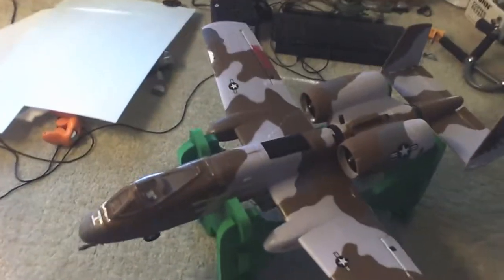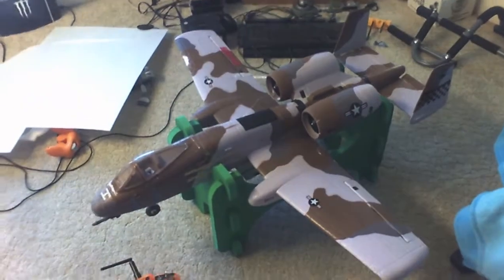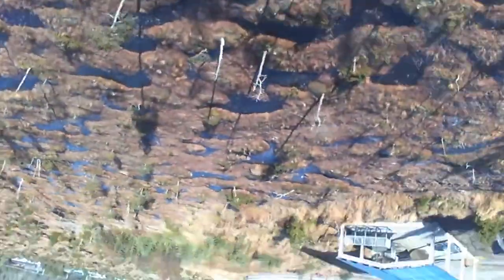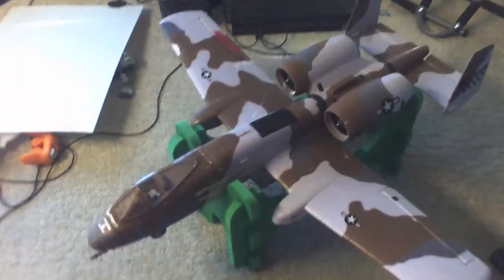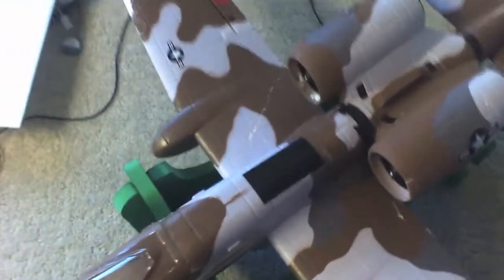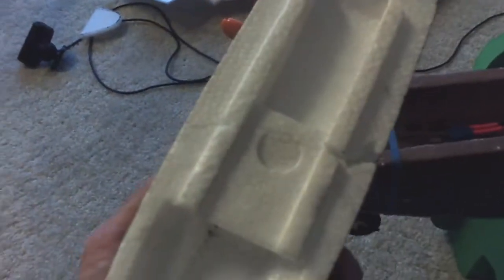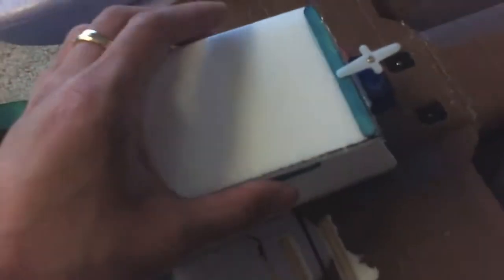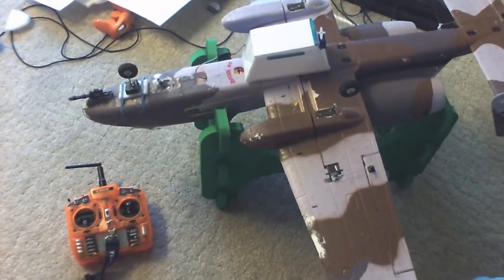Frankenplane A-10 plus Bomb Drop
Made for the Flite Test First in Fright. Overview of my beat up Dynam A-10. I have crashed this many times. My friend got me into flying RC planes and this was my first real RC plane. Easy way to make a bomb drop.